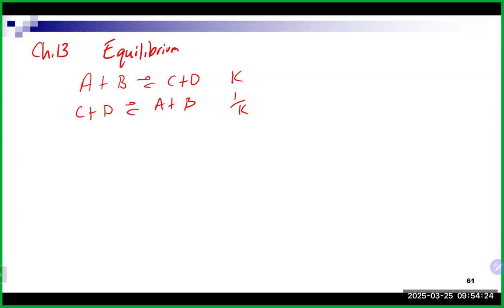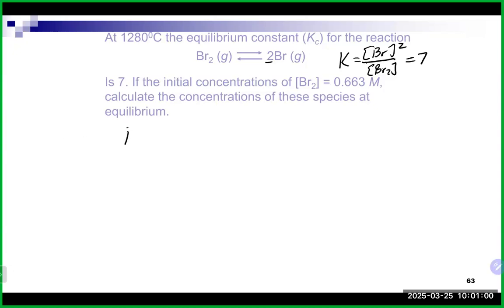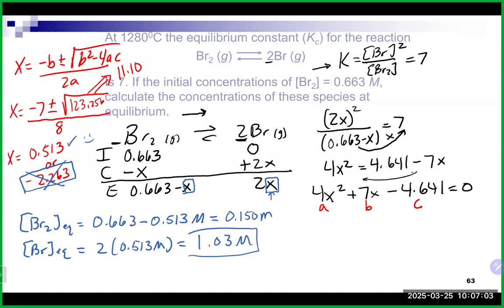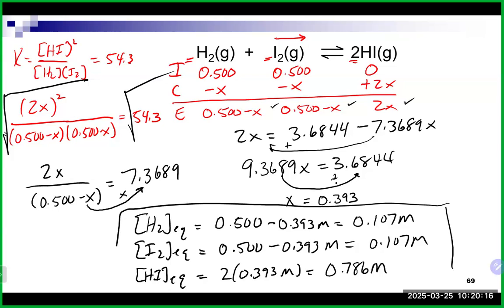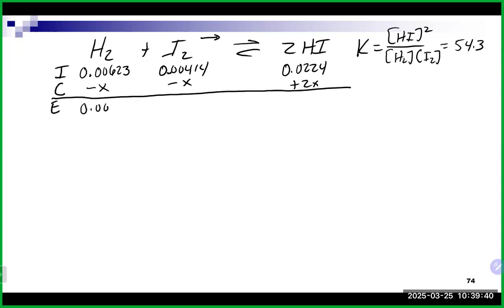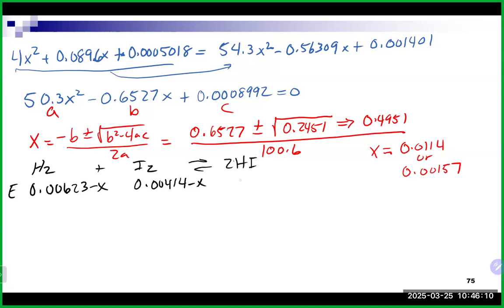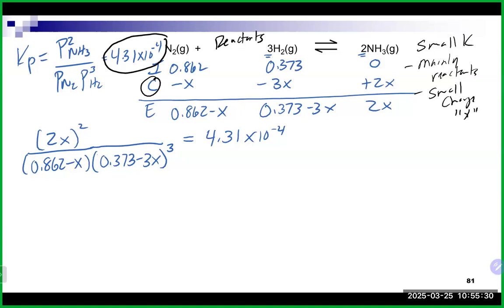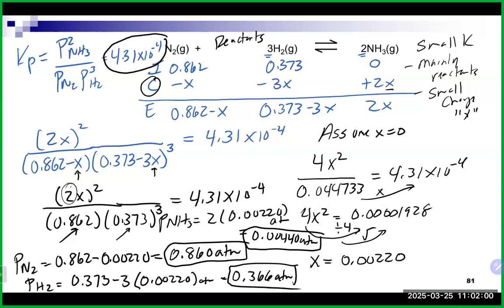Chem 51 Lecture 3/25/25 (Ch 13)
We lectured on Ch 13 (ICE tables)